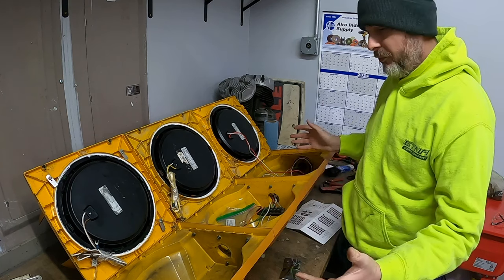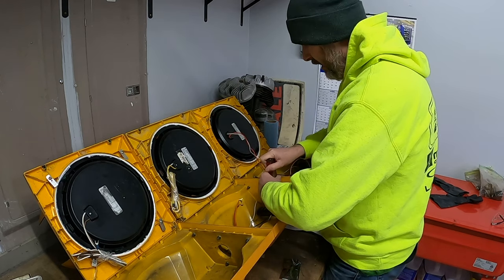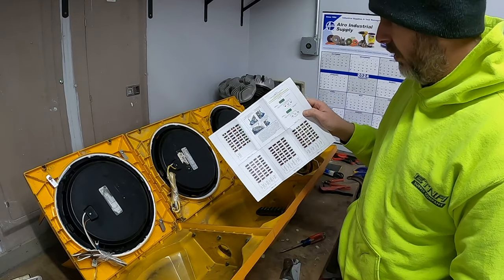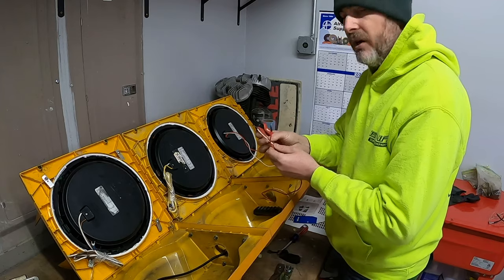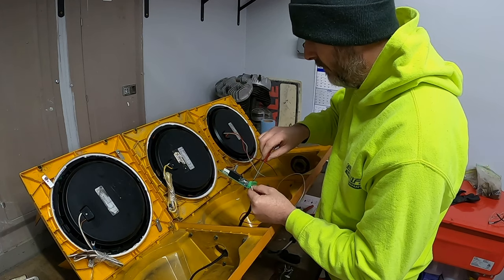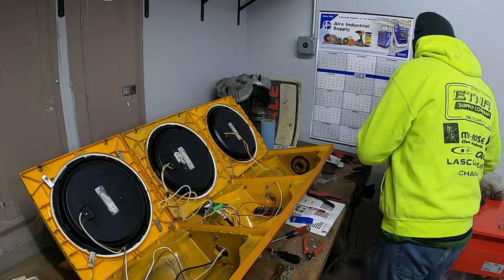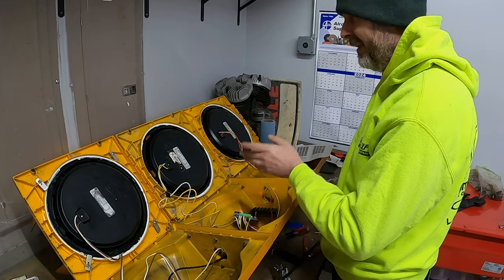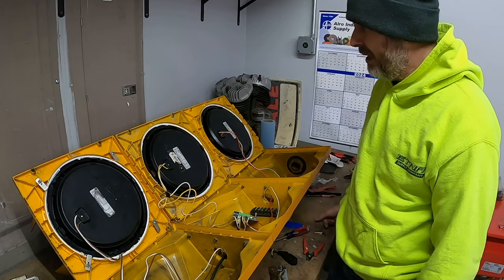Traffic Light Build LED Lights with SMD Traffic Light Controller HD 1080p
I have had these traffic lights for about 10 years and recently picked up a set of gently used LED lights. I ordered the SMD traffic light controller from Amazon. This unit was easy to install and works beautifully!.